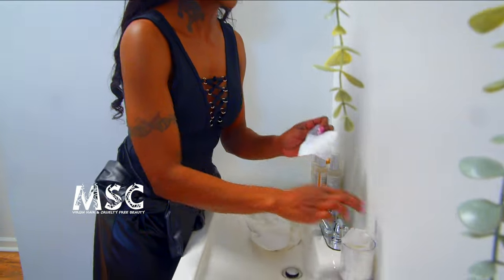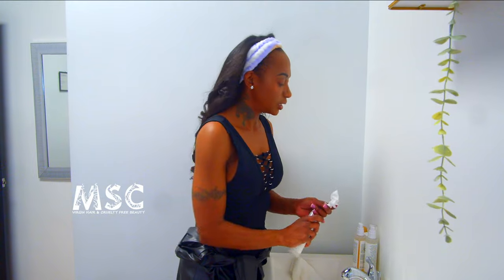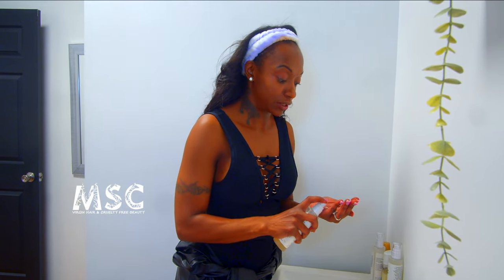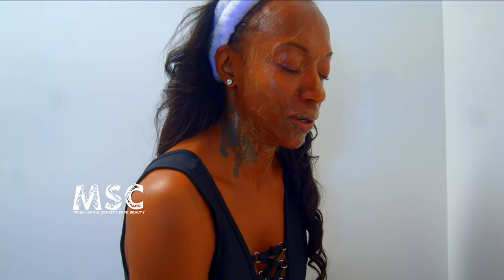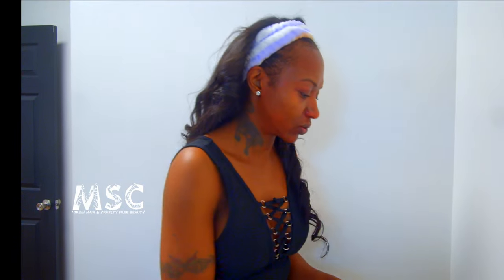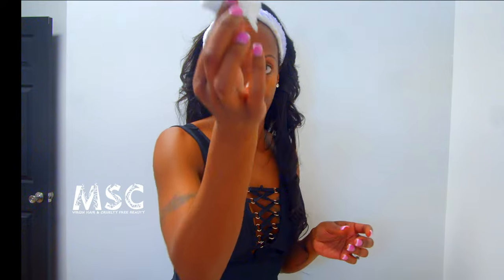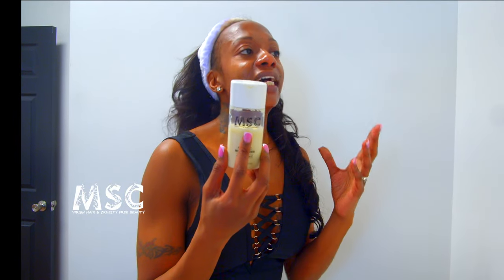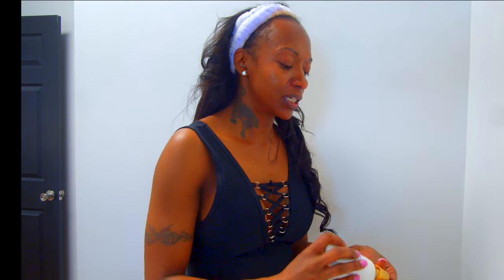How To Correctly Wash Your Face: An Easy Guide to Properly Cleanse Your Face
In today's video  you will learn everything you need to know about properly cleansing your face. From the best techniques to the most effective products, we'll cover it all. Say goodbye to dirt, oil, and impurities-and hello to fresh, glowing skin! Join us we dive into the world of skincare and reveal the secrets to a flawless complexion. Don't miss out on this must-watch tutorial for a more radiant and healthy looking face!

Rohto Skin Aqua Sunscreen Gel: